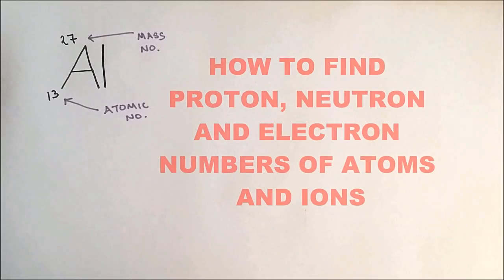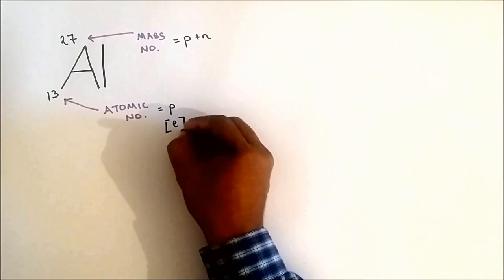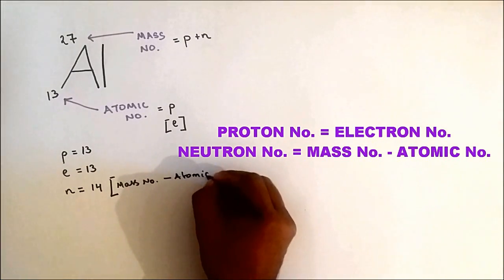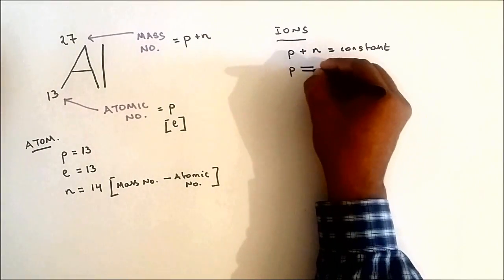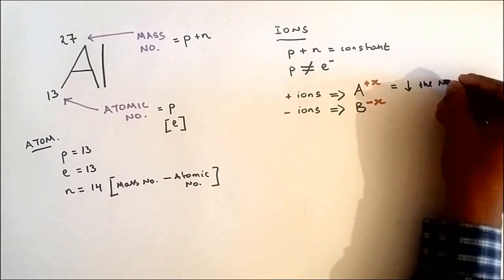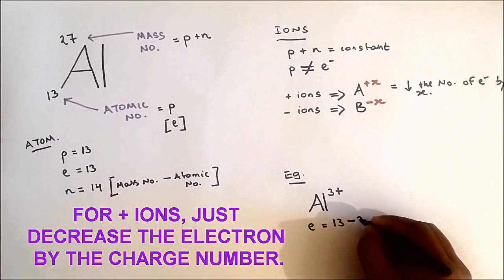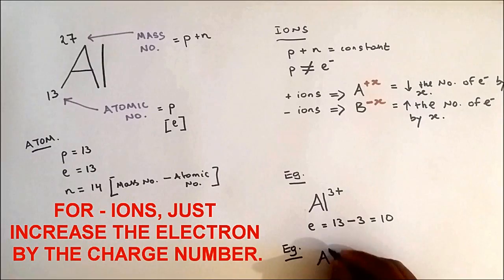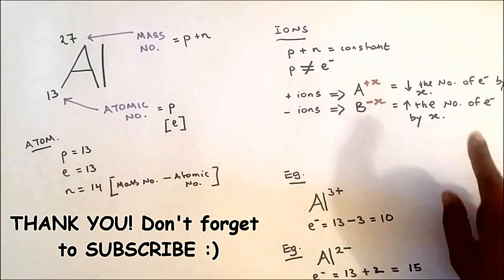How to find the number of protons, neutrons and electrons in atoms and ions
Welcome to sciencetutorial4u. I am showing how to find proton, neutron and electron numbers of atom and ions in this video. An atom has mass number and atomic number. Mass number is the number of both proton and neutron whereas the atomic number is the proton number but which is also the number of electron and this is the reason why the atom is said to be neutral.

In an ions, the number of proton and neutron is kept constant but the number of electron changes. if it is a positive ions, the number of electron is decreased by the charge number found on the ions and the opposite is done for negative ions i.e. the electron number is increased by the charge found on the negative ions.